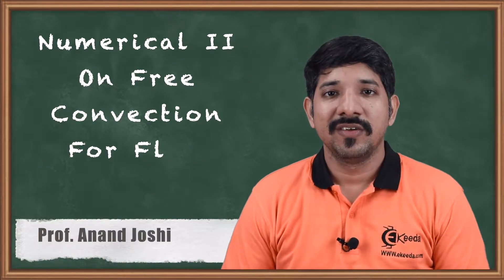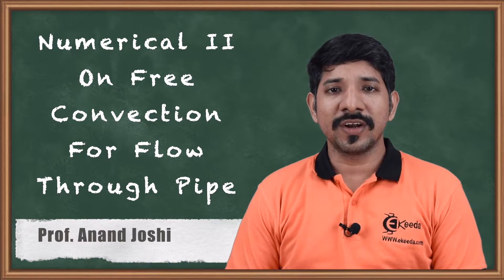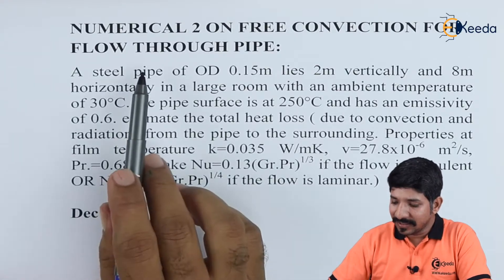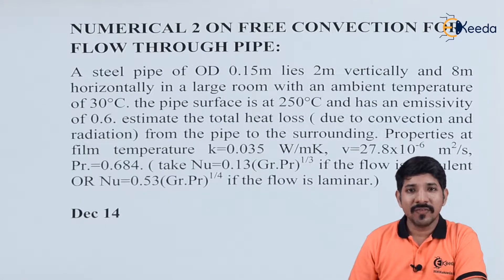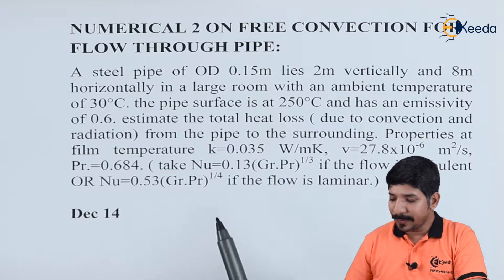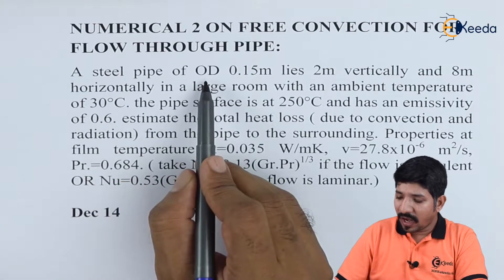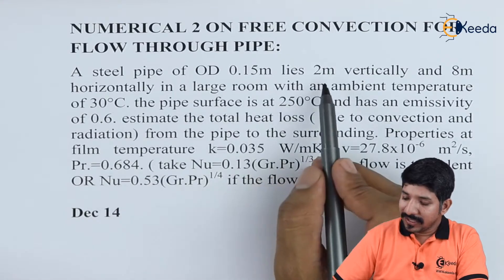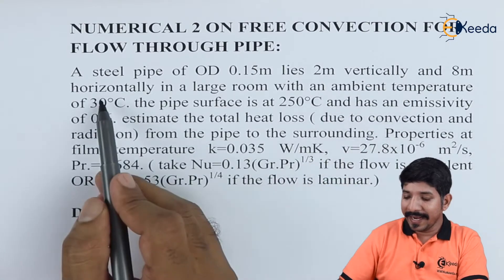Numerical II On Free Convection For Flow Through Pipe - Convection Heat Transfer - Heat Transfer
Video Name - Numerical II On Free Convection For Flow Through Pipe

Happy Learning!